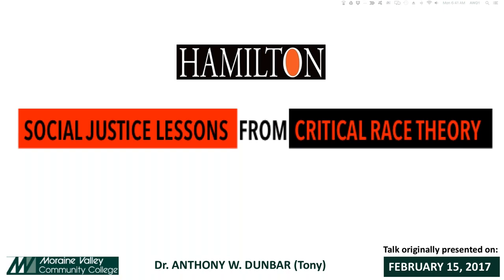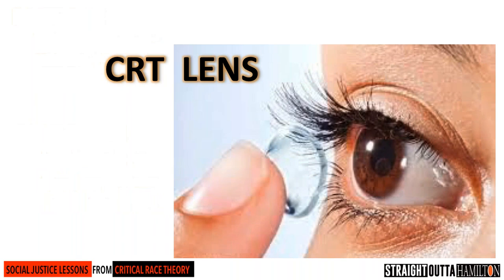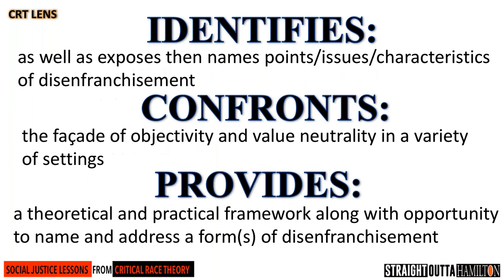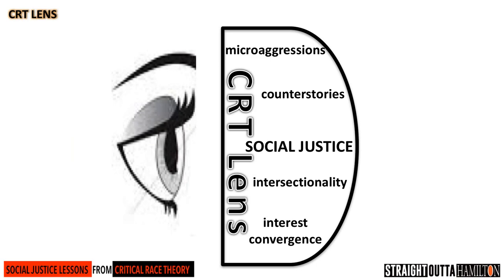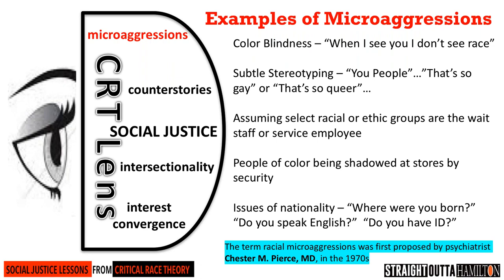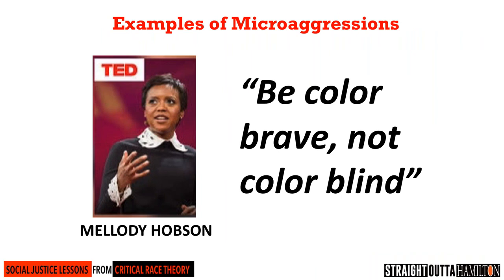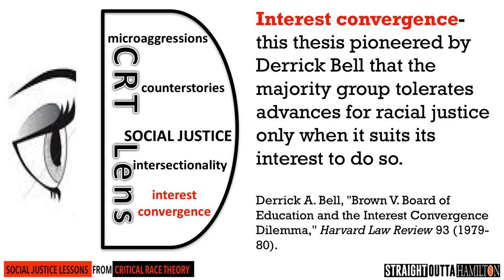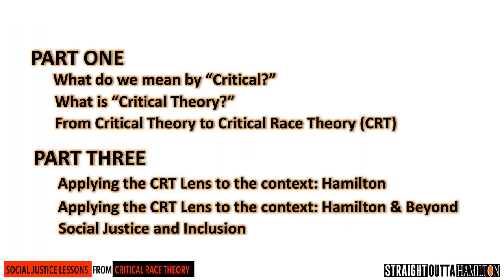Hamilton: Social Justice Lessons from Critical Race Theory (Part 2 of 3)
Video referenced: Kimberlé Crenshaw Discusses 'Intersectional Feminism'
Using Critical Race Theory (CRT) as a lens and Lin-Manuel Miranda’s Hamilton as the context, we can begin to understand the importance and impact of Social Justice. The success of Hamilton as performance art, popular culture phenomenon, as well as a successful business franchise lends opportunity to identify, discuss, and perhaps even embrace the spirit of Diverse forms of expression along with better utilizing the cultural, political, and economic benefits of more Inclusive practices.This talk was given as part of our One Book program on the musical Hamilton.